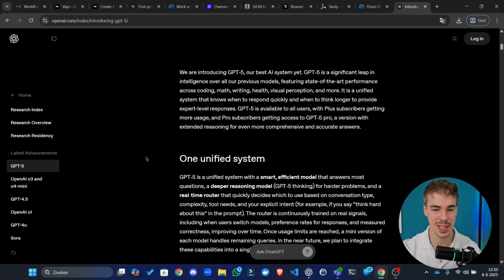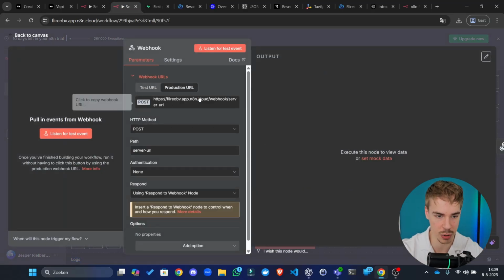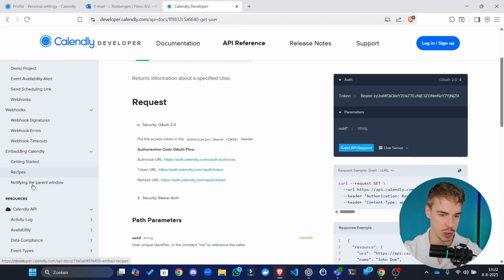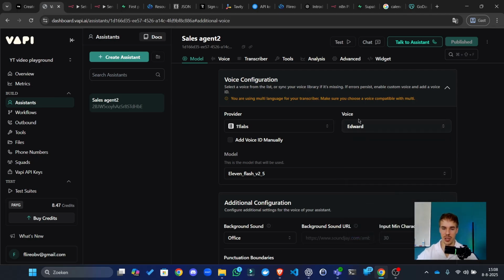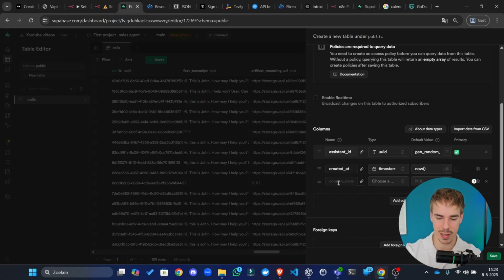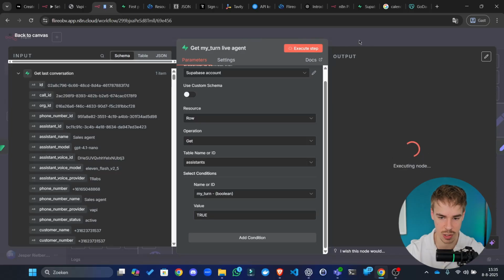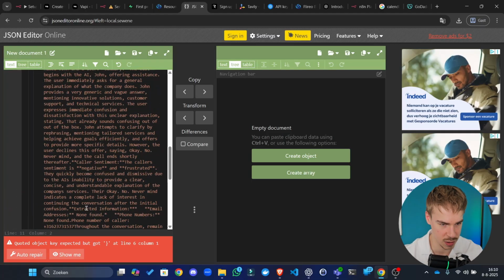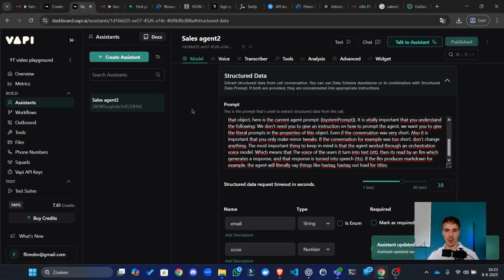Vapi Voice AI: Build Meta Sales Agents With GPT-5 (Full Tutorial)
In this detailed video, I demonstrate how to instantly build an AI Sales agent using Vapi AI, n8n, Supabase, Resend, Calendly, Tavily and the new GPT-5 api. This video focusses on self-improving agents. We use the concept of meta agents to have our AI improve the prompts of the voice agent.

Timestamps:
00:00:00 Introduction
00:01:18 What do we need?
00:05:52 Setup up the instant agent workflow
00:17:10 Adding your credentials
00:35:14 Testing instant agent call
00:46:14 Upgrade End of Call Analysis
01:07:07 Building the Meta Agent with GPT-5
01:20:18 Testing the final AI Sales voice agent
01:35:41 Outro